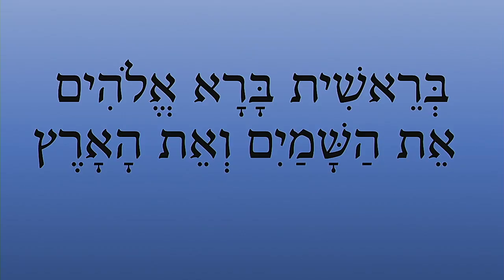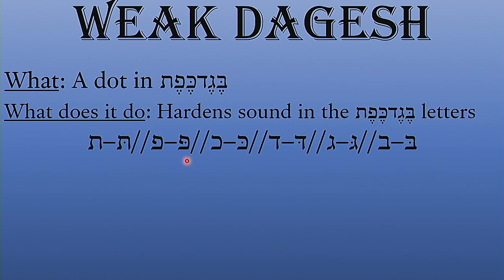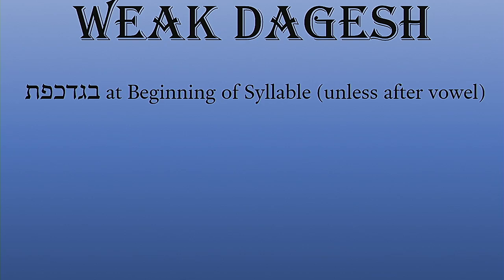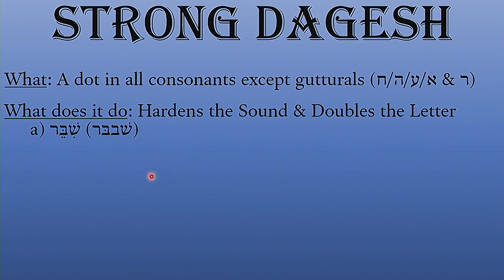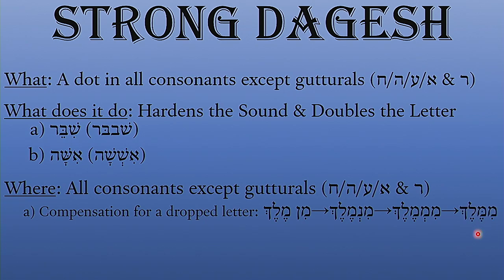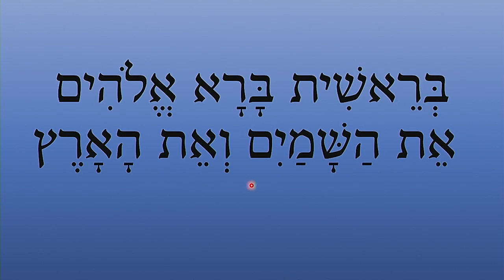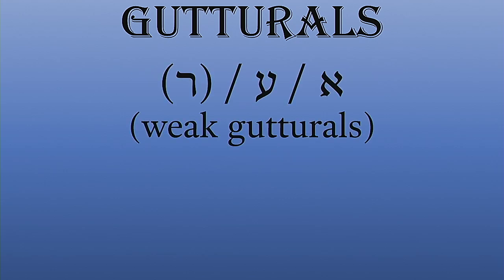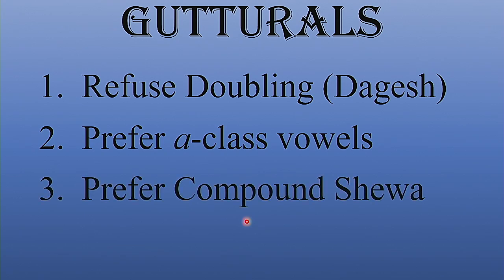OT503 Hebrew Grammar I | Pronunciation Fundamentals | Dr. Iosif Zhakevich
Moving from the foundations of Hebrew grammar to the nature of pronunciation, Dr. Iosif Zhakevich, professor of Old Testament at The Master's Seminary, goes deeper into the language of the Old Testament.

To learn more about The Master's Seminary and the call to ministry,

ABOUT TMS:
The Master’s Seminary exists to train men for pastoral ministry—to preach the Word of God, reach the world for Christ, and teach others to do the same. The Master's Seminary was founded in 1986 by John MacArthur, who now serves as chancellor of TMUS.